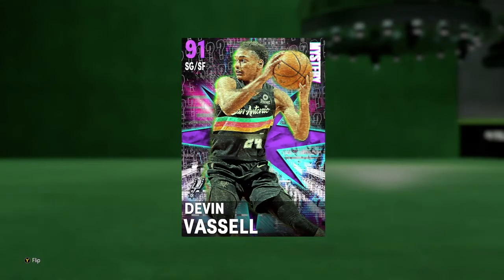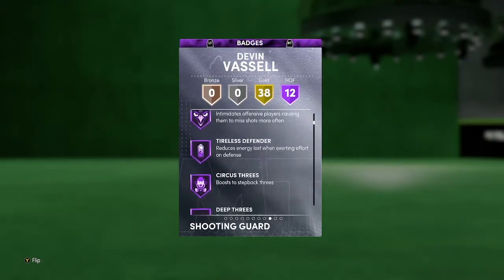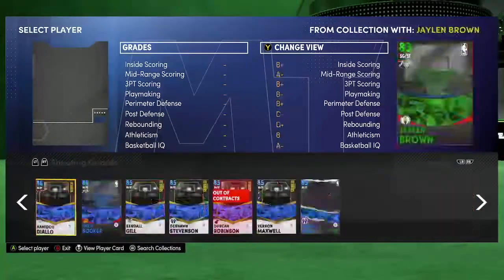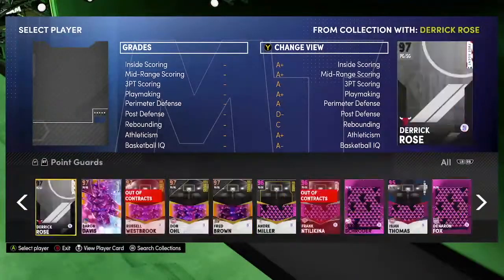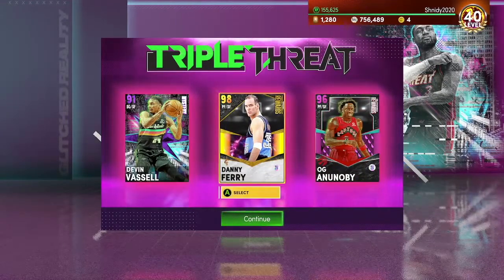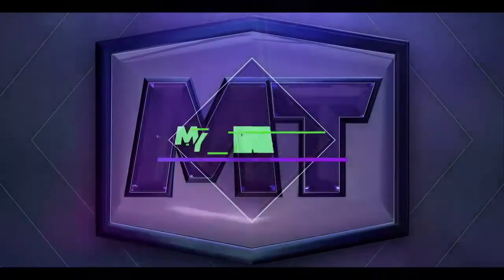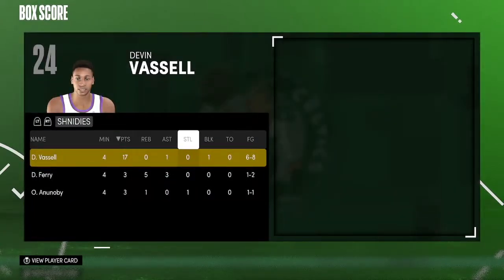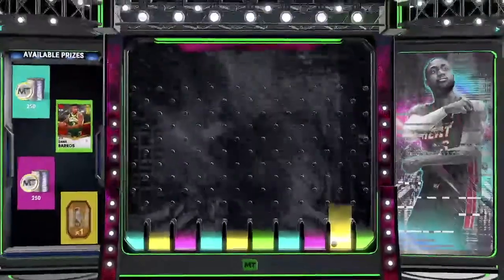HOW GOOD IS NEW AMETHYST DEVIN VASSELL IN NBA 2K21 MYTEAM?